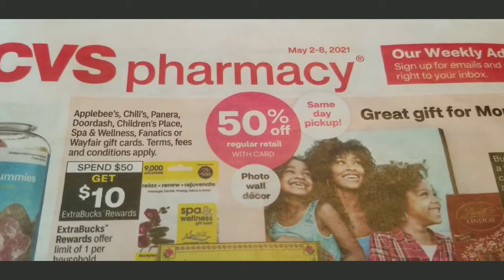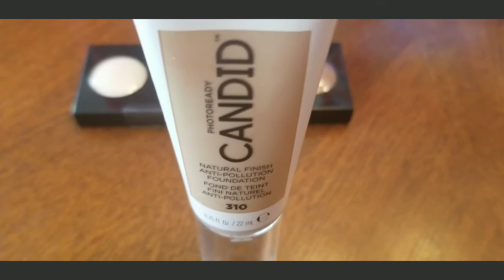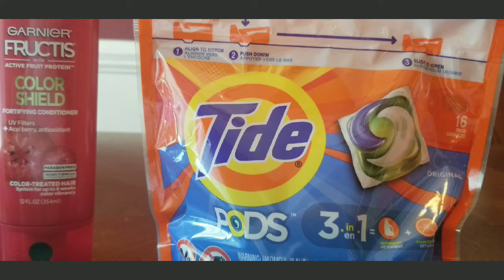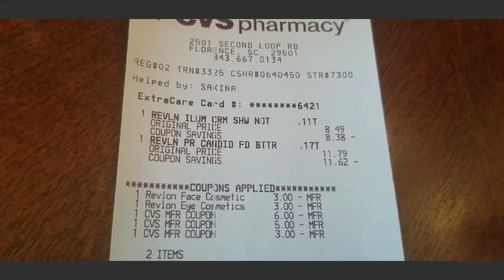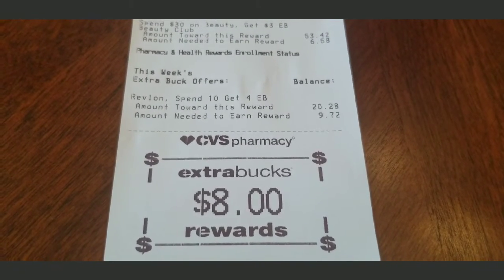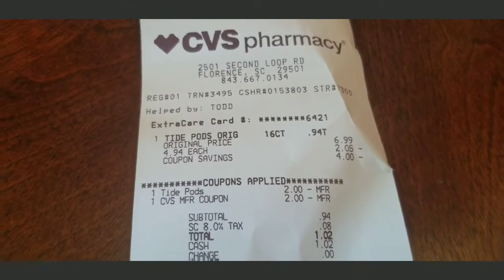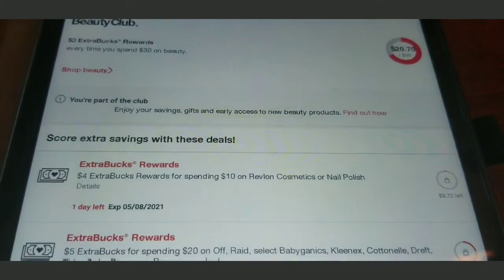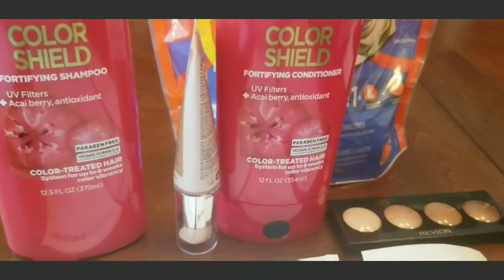CVS DEALS THIS WEEK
Thanks for taking time out of your day to watch my videos. I do mostly CVS Couponing for most of my videos. I shop other stores also.
I have this channel, coupon clicking mom and another youtube channel which is cookin mom.
Also thanks to my new subscribers and all my other subscribers. Every time I get another subscriber, I can't wait to tell my husband and family.

I USE THESE THREE APP TO EARN GIFT CARD AND MONEY.

YOU CAN EARN REWARD, GIFT CARD AND MONEY BACK ON THESE APPS BELOW.

Hey! Thought you'd like to try Ibotta, a cash back rewards app that I use to make real money every time I shop for groceries, online purchases, and more!

I'm using ReceiptPal to earn great rewards for my receipts and thought you might like to do the same.  You'll get me bonus points too!

Hey,
It's a free app that turns grocery receipts into rewards. Just scan any grocery receipt, and earn points towards awesome rewards. You'll earn at least 1% on all listed brands and products, and gain access to exclusive offers that earn you even more points. No more entering codes, completing tasks or jumping through any hoops! Just scan your grocery receipt, and get rewarded.